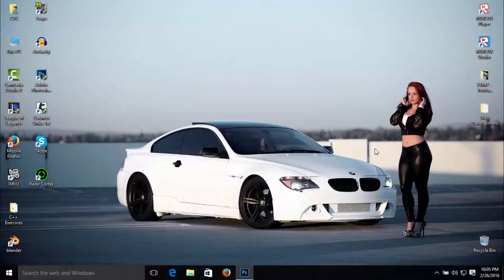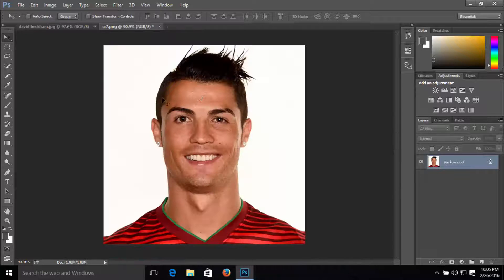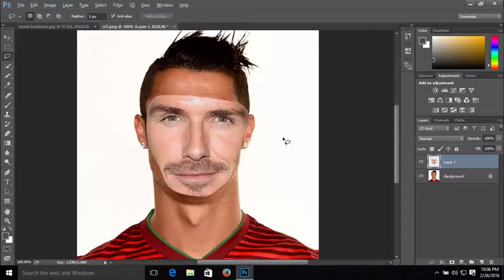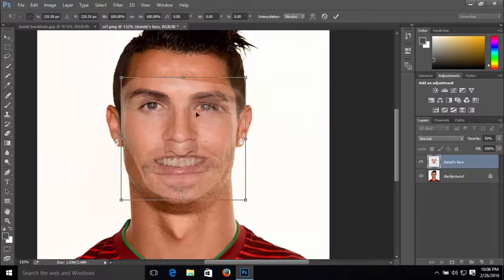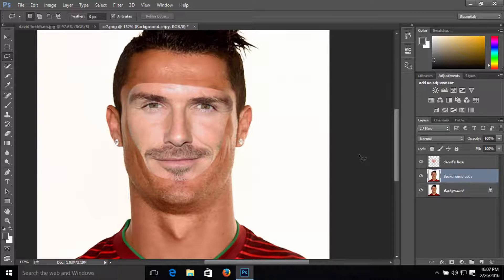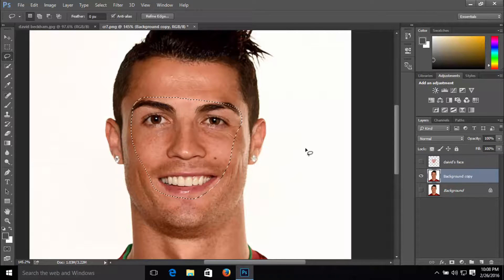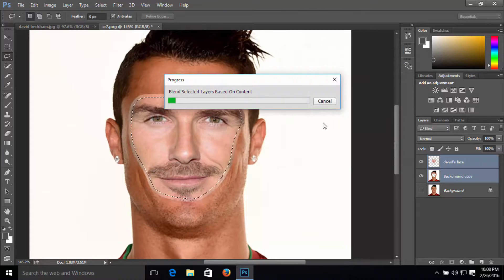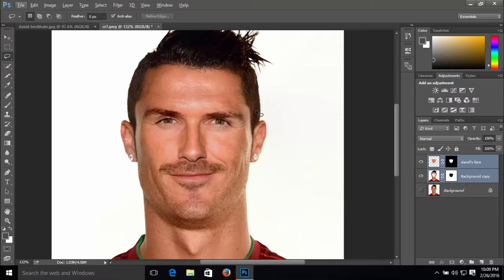How To Swap Faces On Photoshop CC 2015 Simple & Easy Way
Hello guys. This is FBMZ and today I am going to show you how to swap faces on Photoshop CC 2015 using David Beckham and Cristiano Ronaldo's face. It's going to be a really simple and straight-forward tutorial, you just need to follow my steps really carefully.